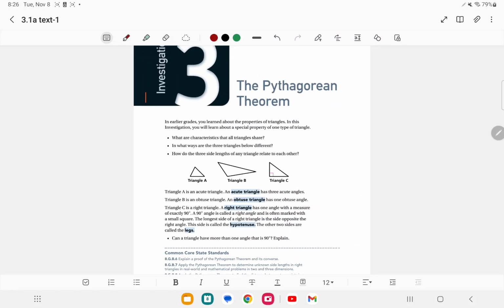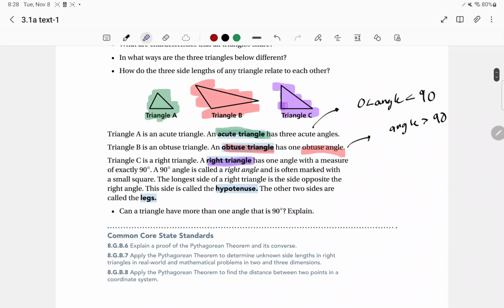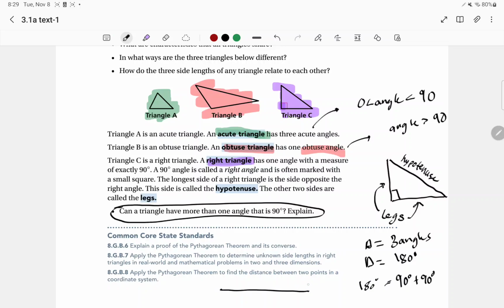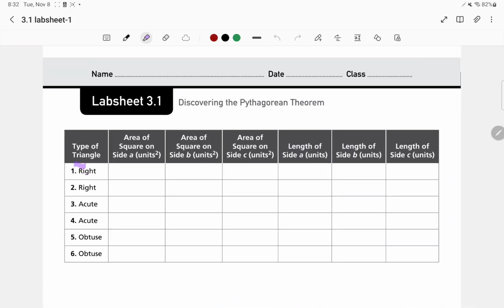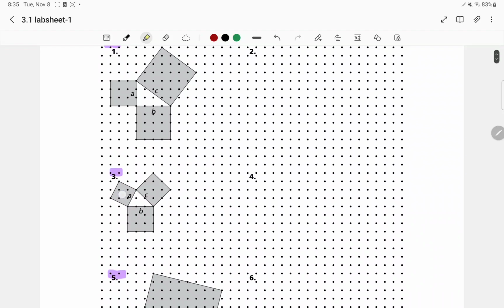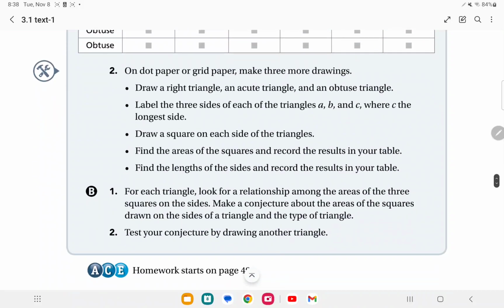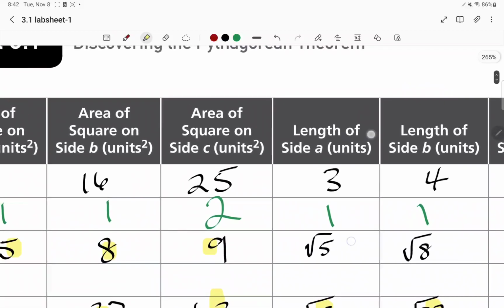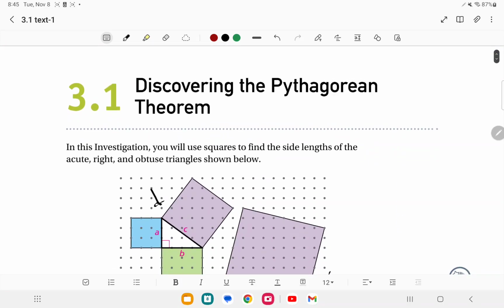3.1 Discovering The Pythagorean Theorem